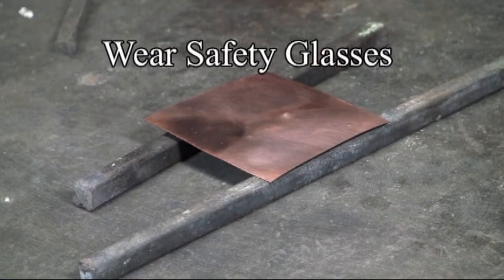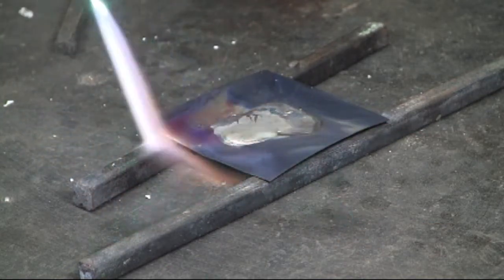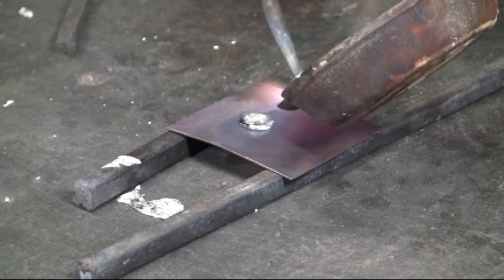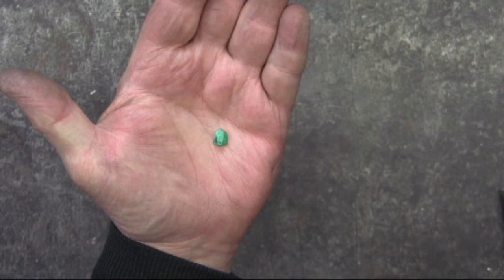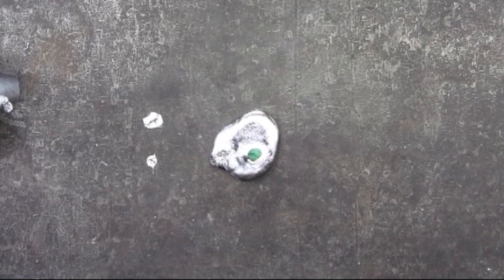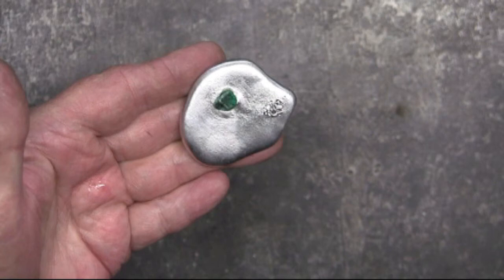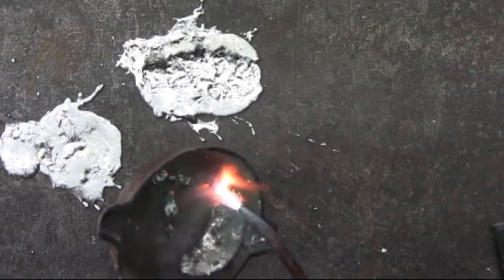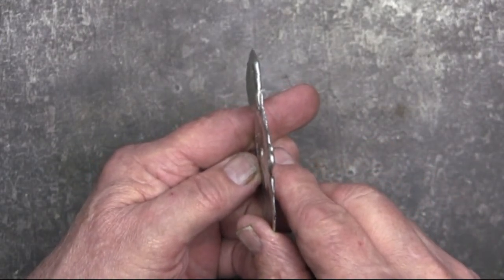Having Fun With Pewter #3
Having Fun With Pewter #3 is a continuation of  Having Fun With Pewter #1 & #2.  An experimental video, showing bonding pewter to copper and bronze sheet, setting a stone in molten pewter and the "splatter technique" for pouring thin organic forms.